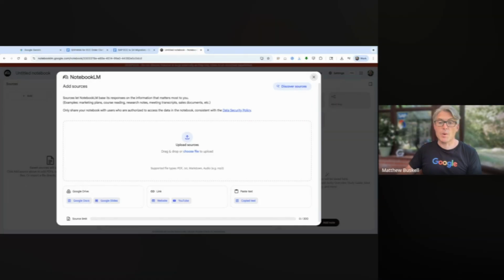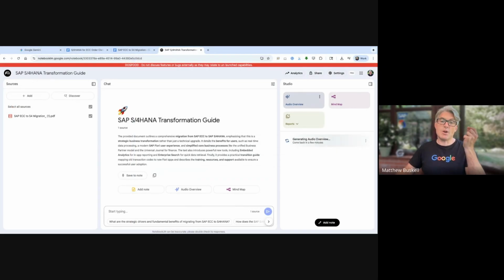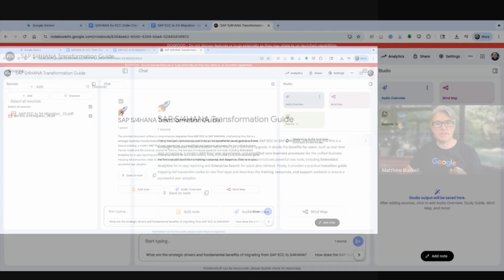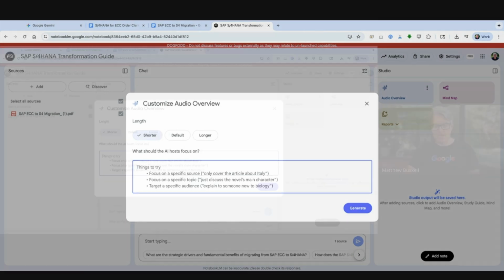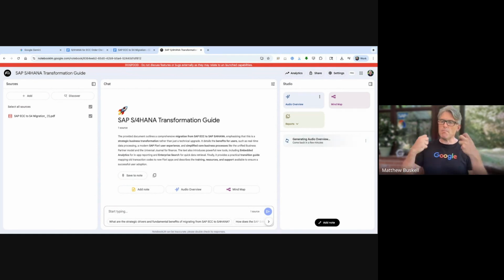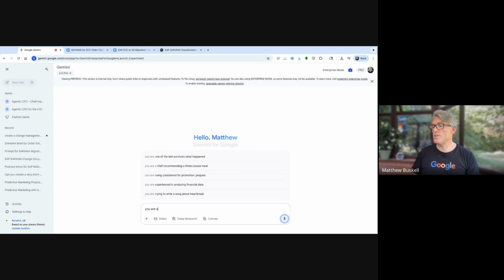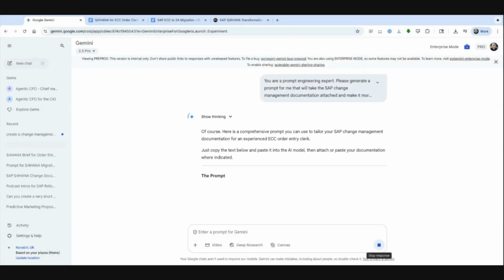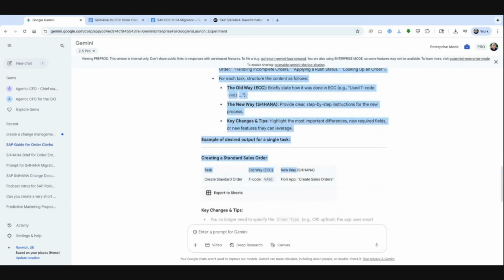Tip 1 : NoteBook LLM - Project Boost for SAP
This video show how you can improve you SAP migration speed and engagement by using Google NoteBook LLM to create training materials.